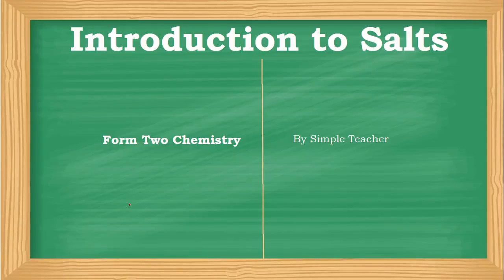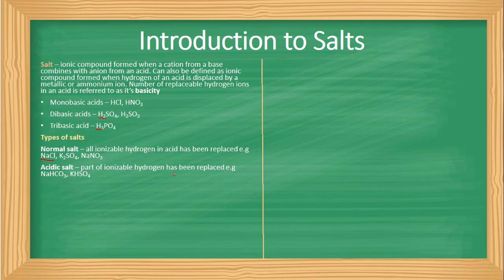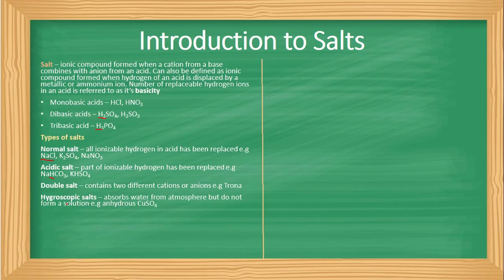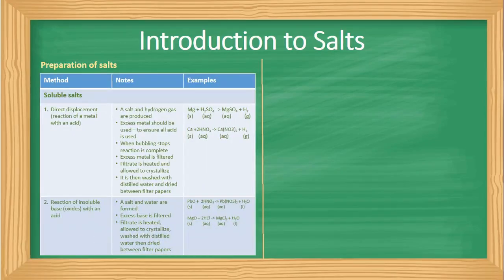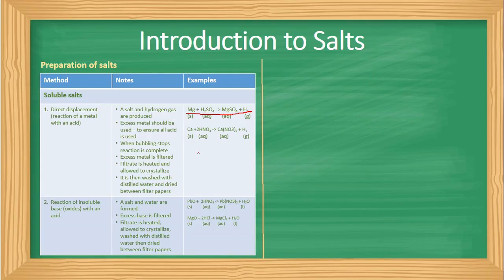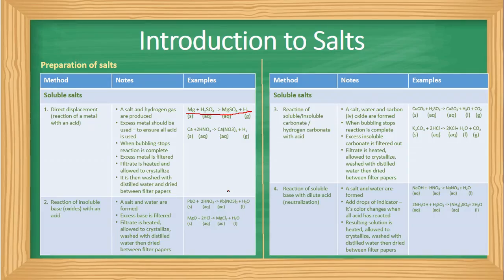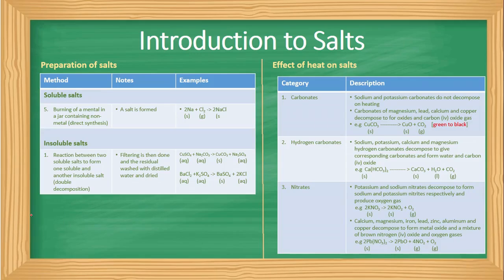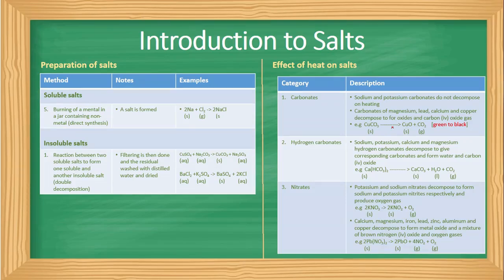Salts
Simplified version of KCSE Form 2 chemistry topic on Introduction to Salts